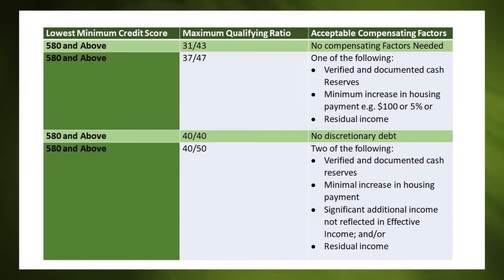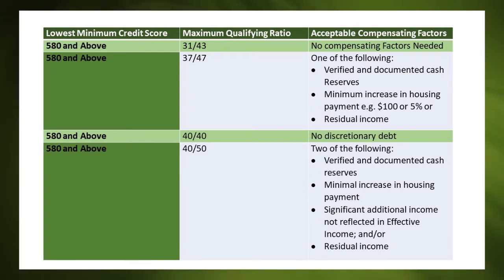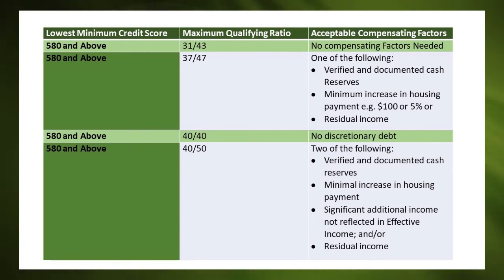Mortgage Talks "Understanding Manual Underwriting for FHA Loans" (Year 2020)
If you do not have a Credit Score this video is for you.   Know and identify the alternative substitutions for credit if you do not have a seasoned tradelines on credit report.  Learn what manual underwriting entails when you do not have a credit score.